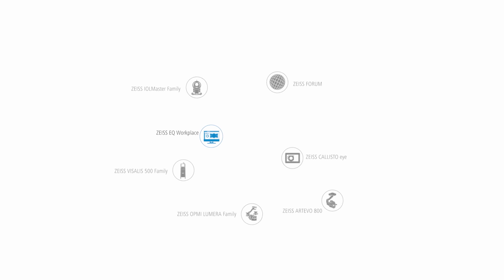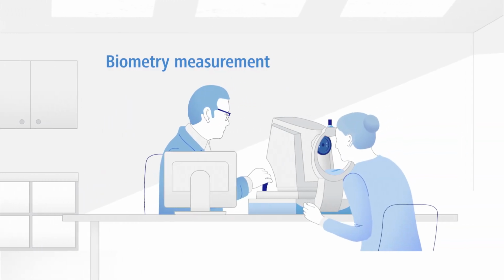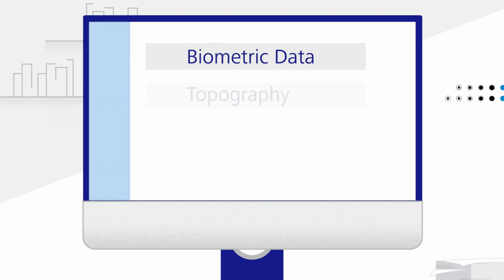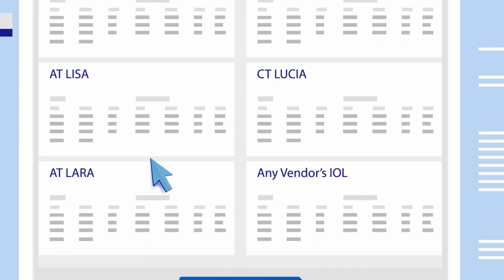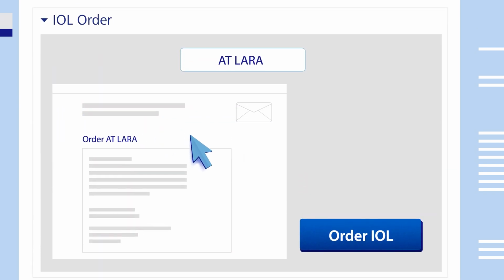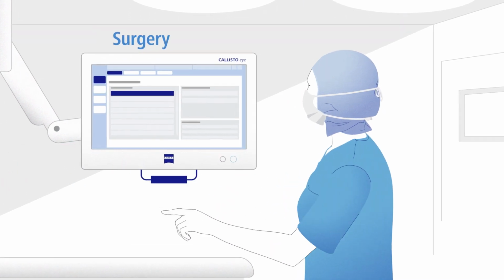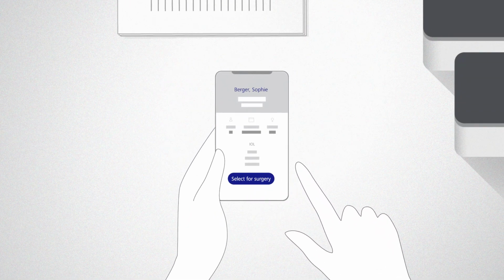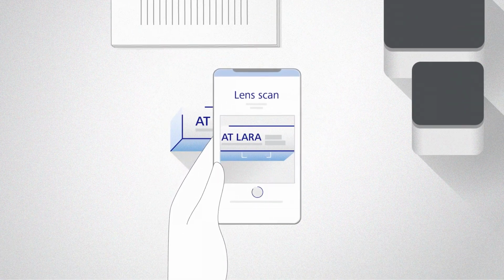ZEISS EQ Workplace – Streamlining your refractive cataract workflow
The EQ Workplace® from ZEISS is the latest addition to the ZEISS Cataract Suite that helps you to streamline your refractive cataract workflow. From biometry, calculating, selecting and ordering IOLs to surgical planning, and even post-operative data collection, it supports you to save time during pre-operative processes, further protect against never-events, access your data from anywhere and personalize your IOL constants.

Not all products, services or offers on this channel are approved or offered in every market and approved labeling and instructions may vary from one country to another.

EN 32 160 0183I